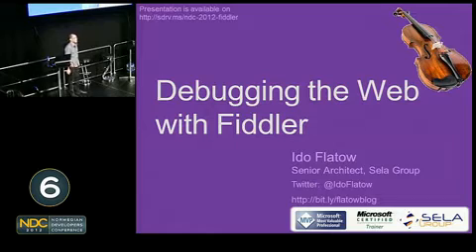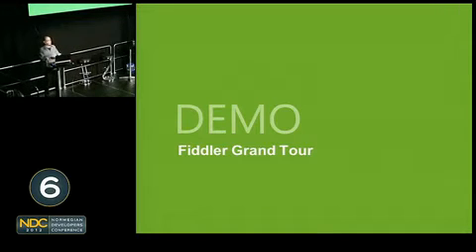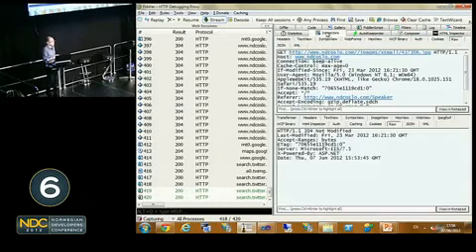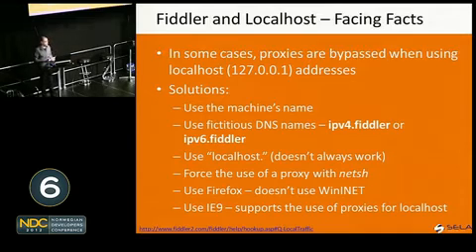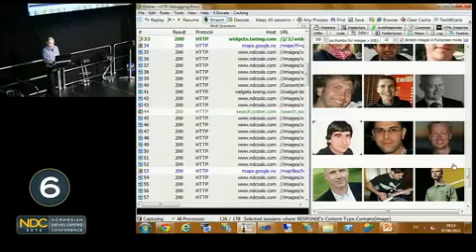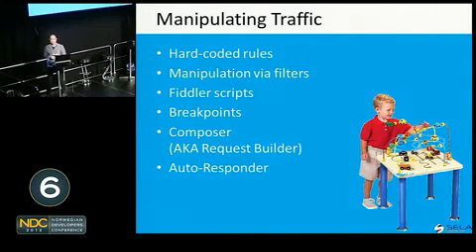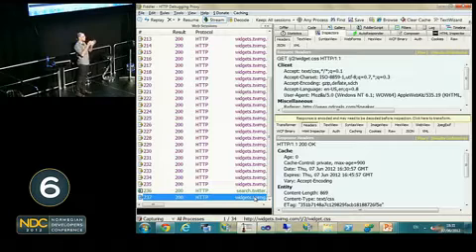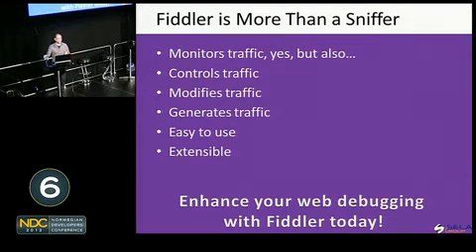Debugging the Web with Fiddler Web Debuggging Tool - Presentation by Ido Flatow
Every web developer encounter in their work the need to see what goes on "in the wire". With Fiddler, the most famous HTTP sniffer, this is simple enough to do. Fiddler is more than just a sniffer; with Fiddler you can intercept, alter, and record messages. You can even write your own visualizers that display the content of the messages according to its meaning (video, image, XML, JSON ...).In this session you will learn how to use Fiddler from bottom to top to make your debugging routine easier.